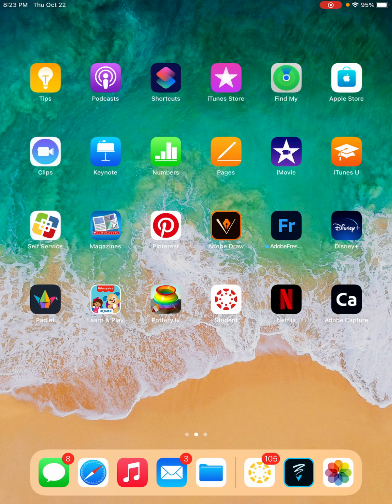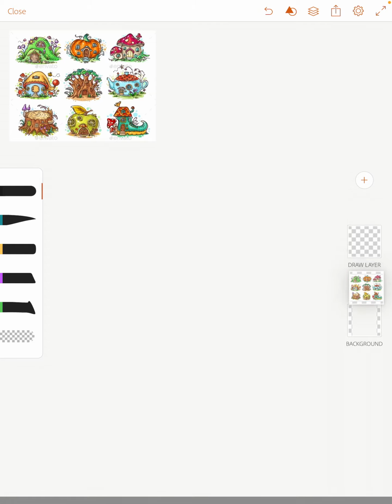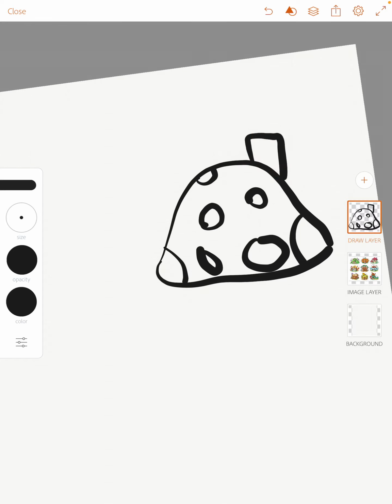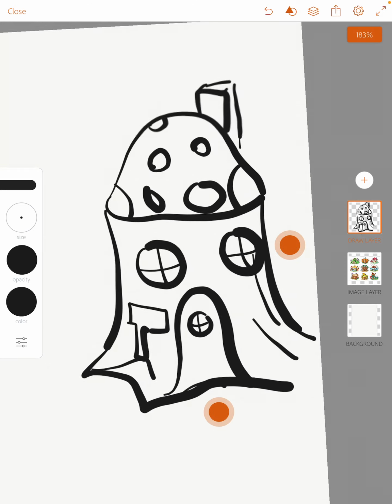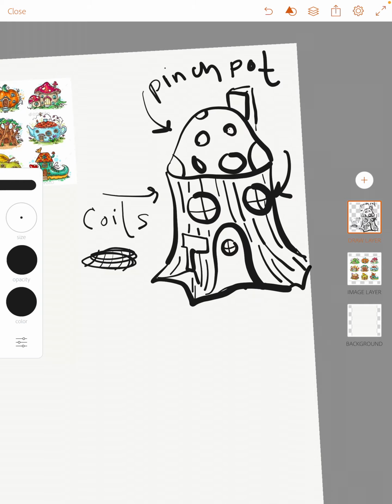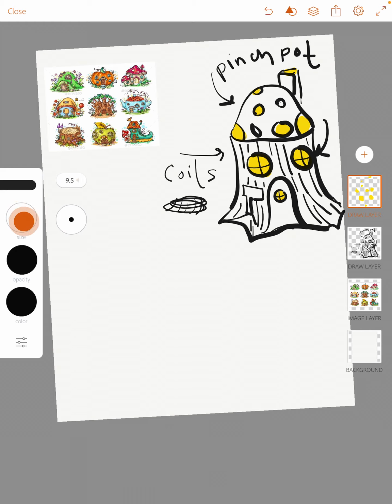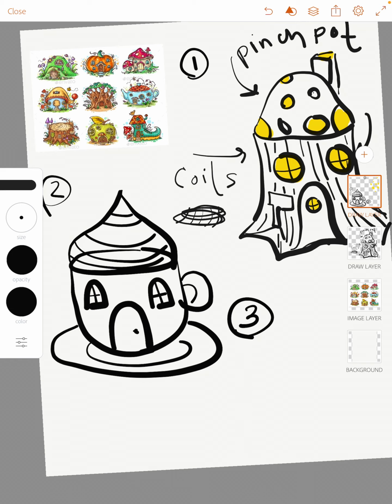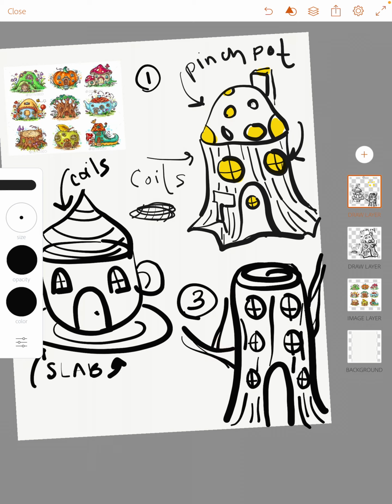Gnome Home Luminary: Sketching in Adobe Draw